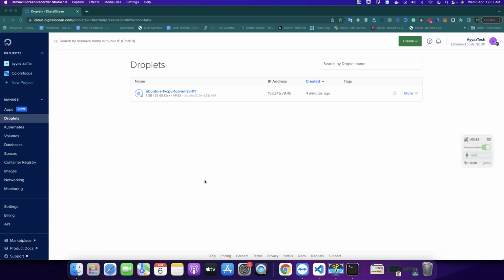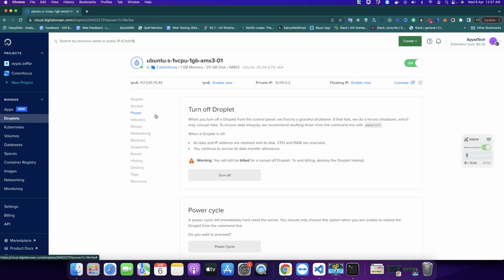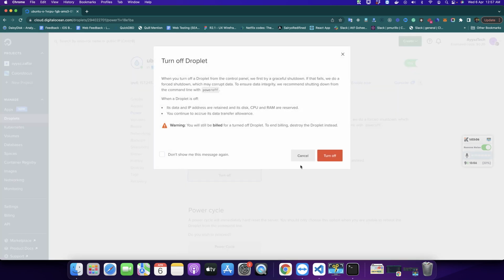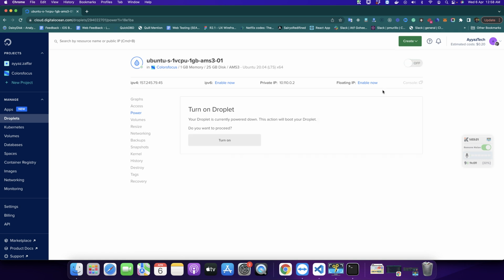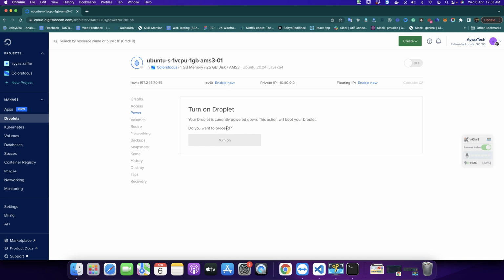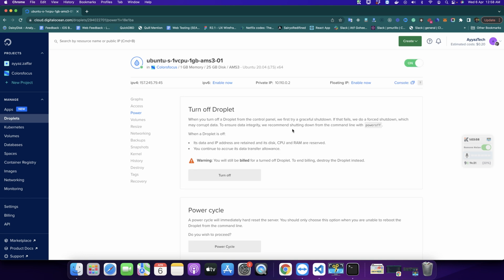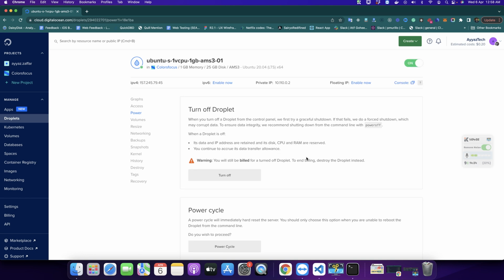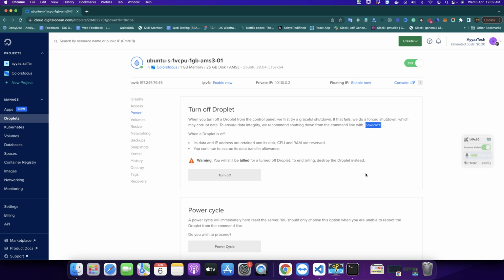How to shut down digital ocean droplet?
Hostinger offers:
- Easy-to-use control panel
- 24/7 customer support
- 30-day money-back guarantee
- And more!

In this video, I demonstrate how to shut down a Digital Ocean droplet, highlighting the step-by-step process both through the dashboard and using the command line. I also provide tips on ensuring a proper shutdown and mention the implications of still being charged even when the droplet is turned off.

Chapters:
00:00:00 Introduction and overview
00:00:41 Process of shutting down the droplet through dashboard
00:01:11 Reminder about being charged even after turning off
00:02:01 Alternative method of shutting down using command line
00:02:19 Conclusion and farewell